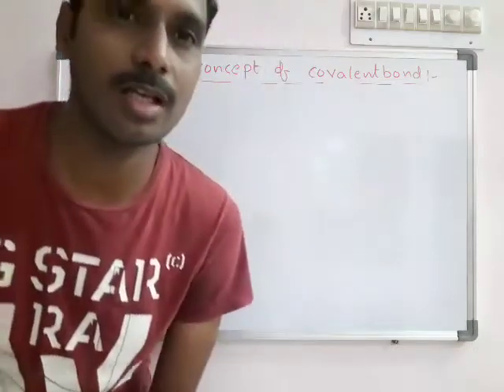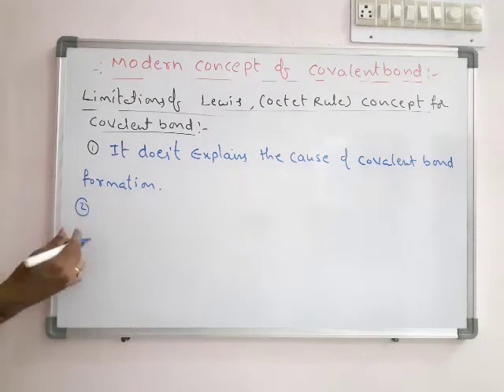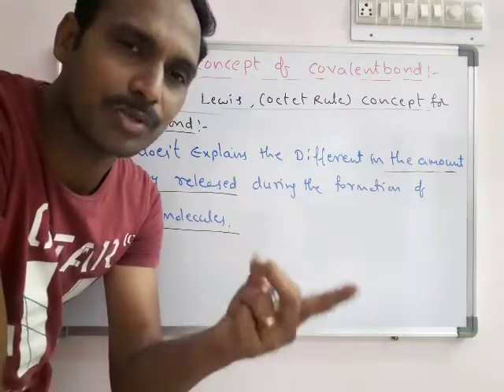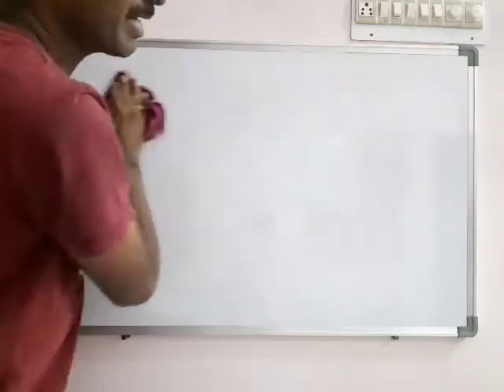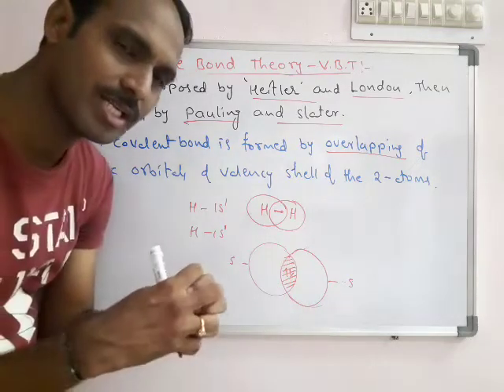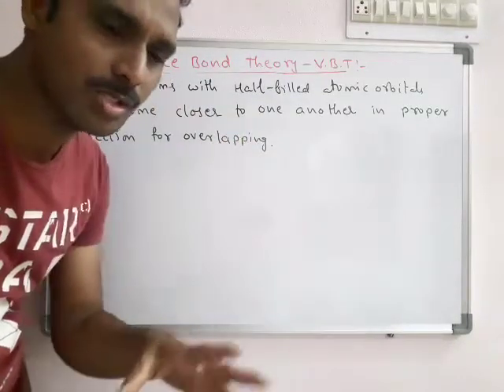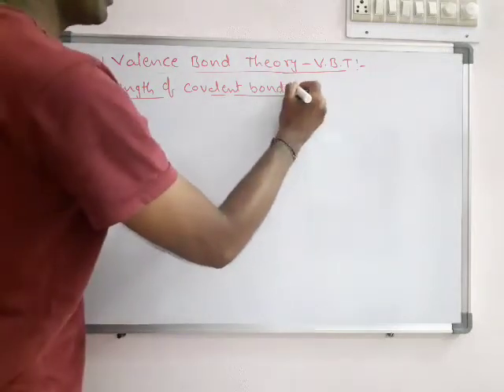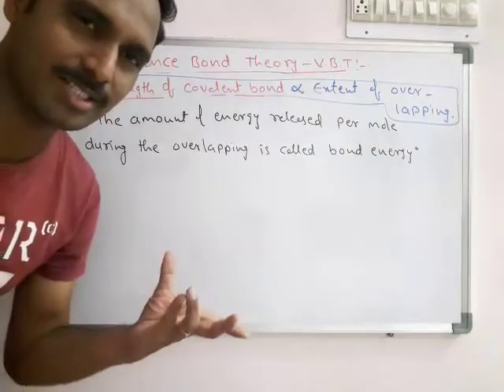Valency Bond Theory-1